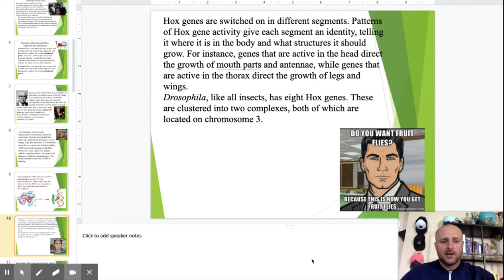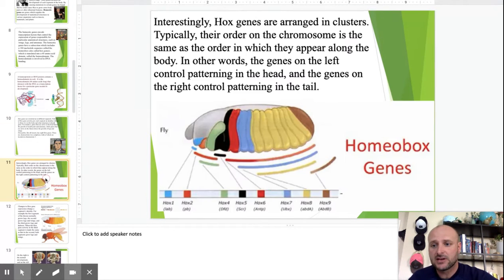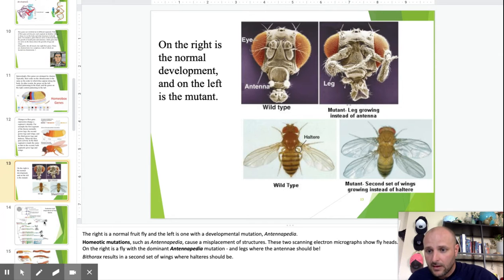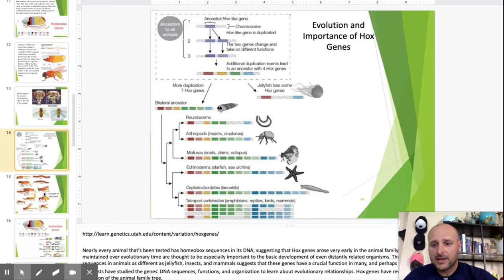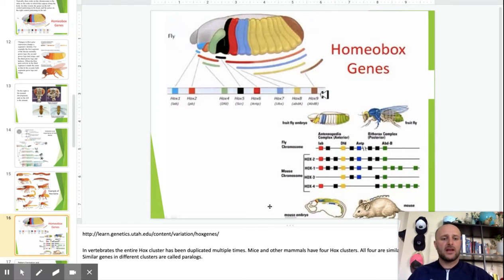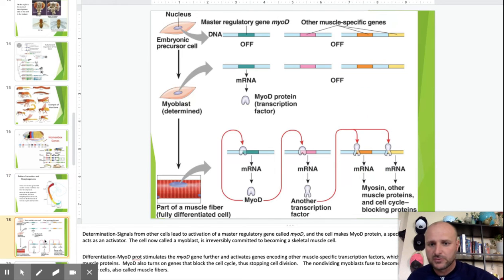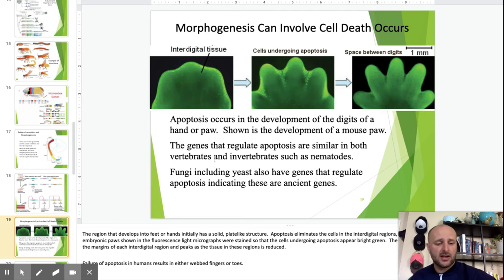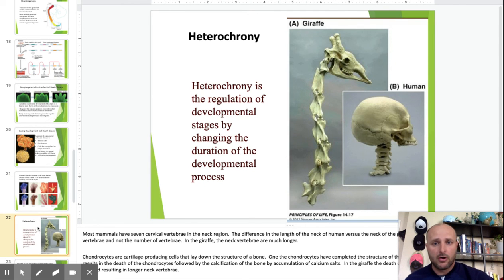04 Development Part 2 Video 2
Development Part 2 Video 2